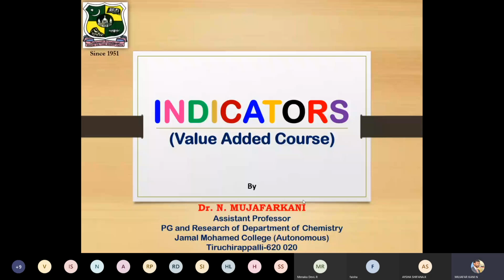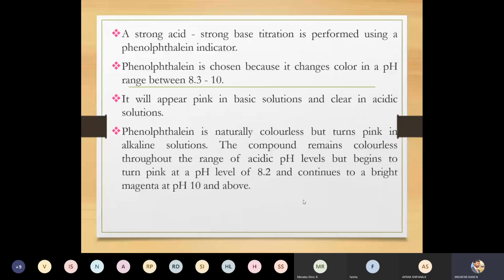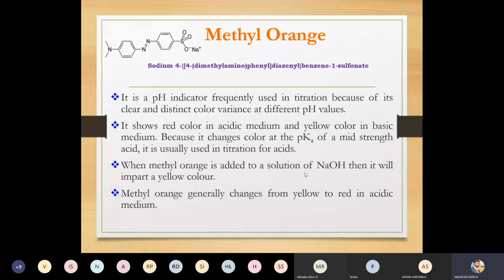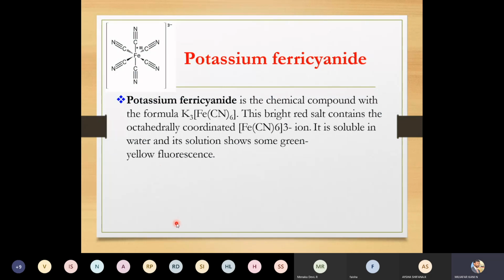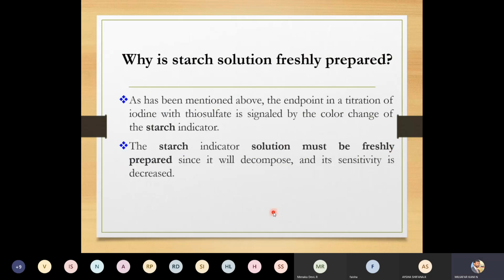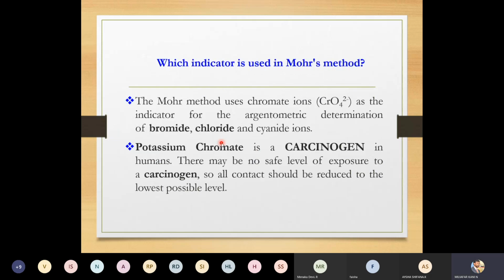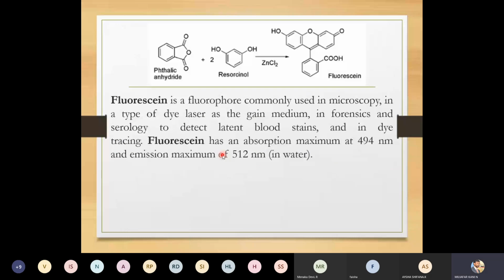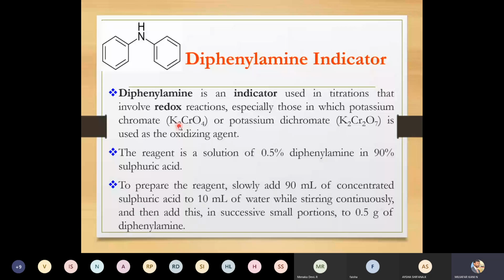Preparation of Indicators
Dr. N. MUJAFARKANI
Assistant Professor of Chemistry
Jamal Mohamed College (Autonomous)
Tiruchirappalli-620 020